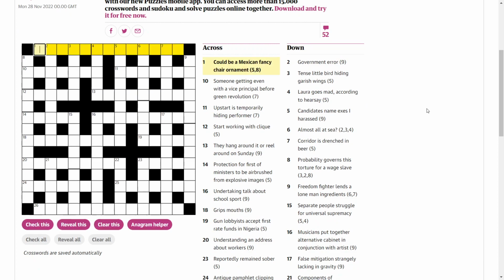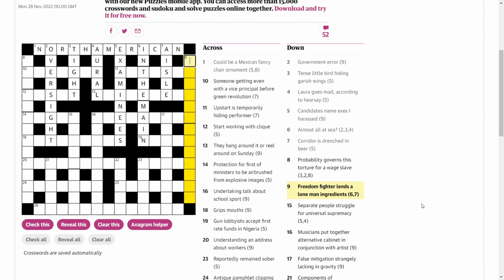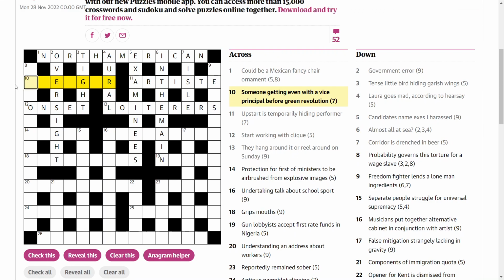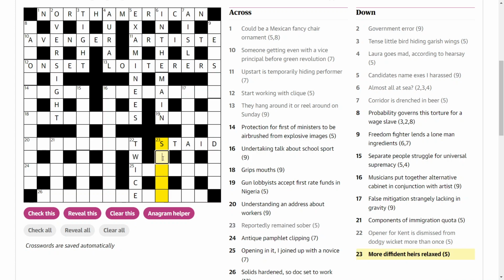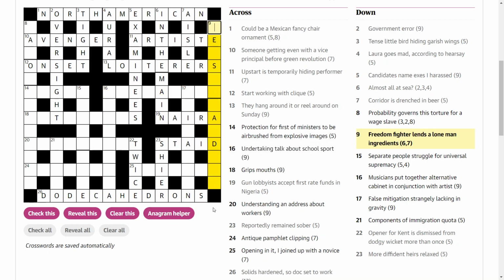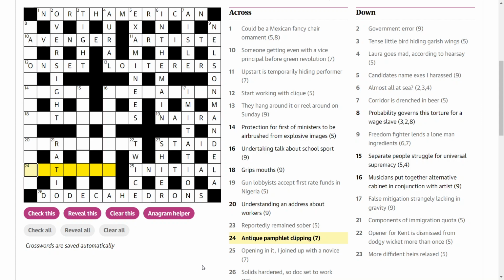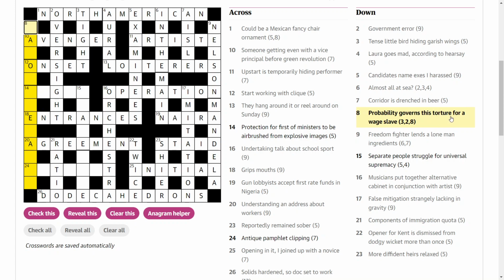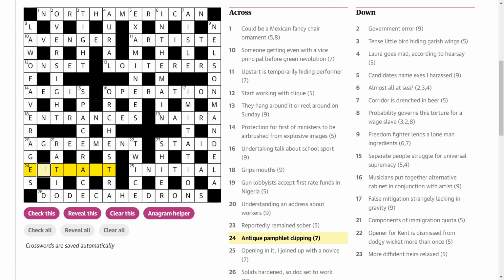Solving a beginners' cryptic crossword #13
I attempt to solve the Guardian's Quiptic crossword.